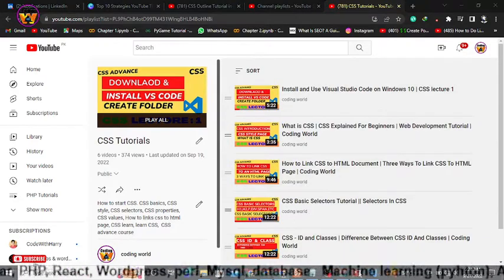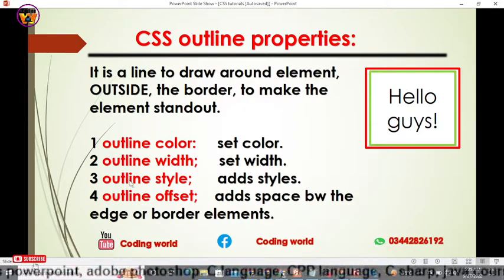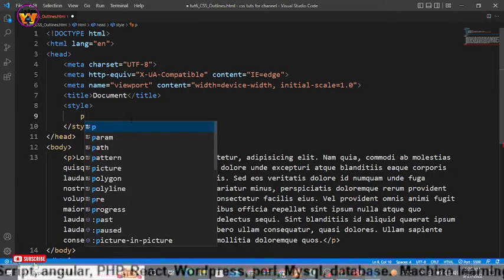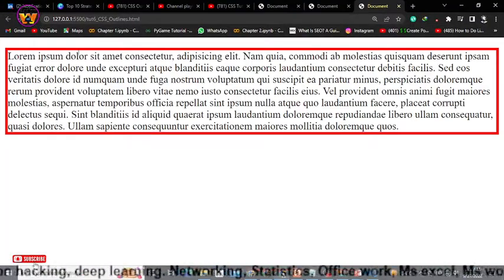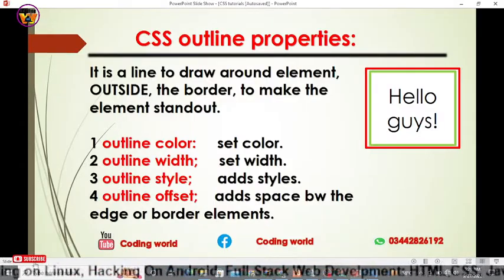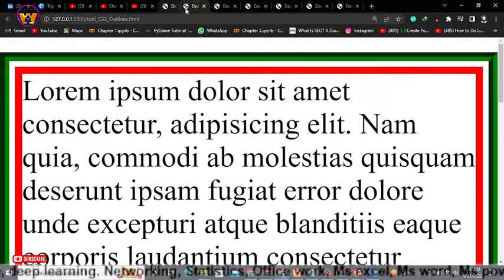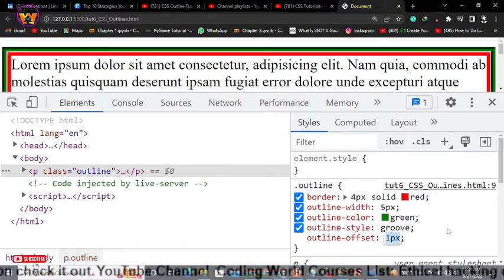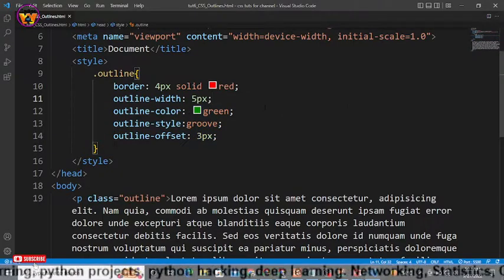CSS outline Property | Outline Vs Border in CSS | Coding World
An outline is a line that is drawn around elements, OUTSIDE the borders, to make the element "stand out". CSS has the following outline properties.
Use:
The CSS outline property defines the width, line style, and color of the outline of an element. It is a shorthand property for setting the outline-width, outline-style, and outline-color CSS properties